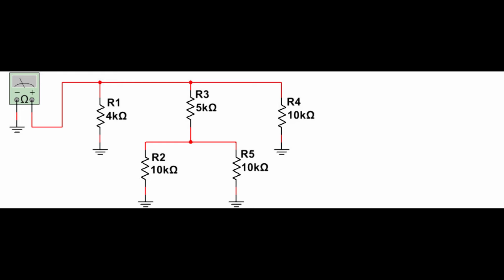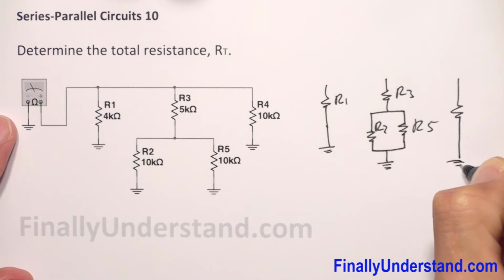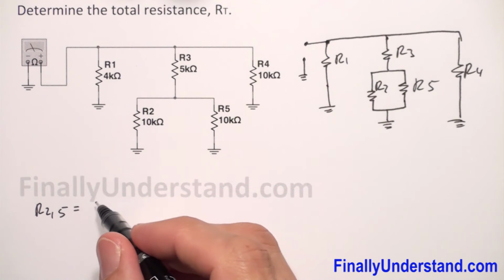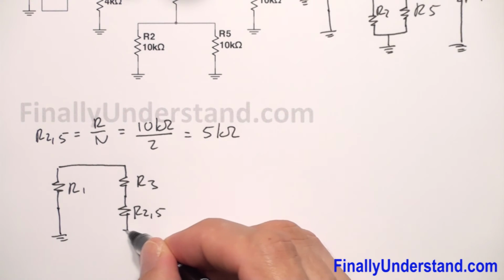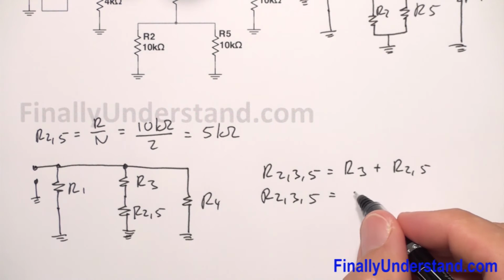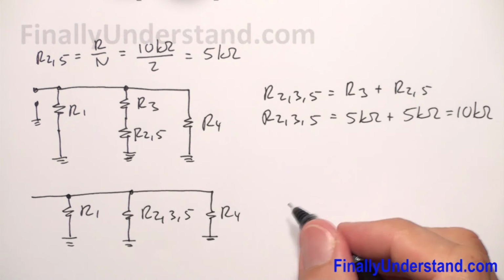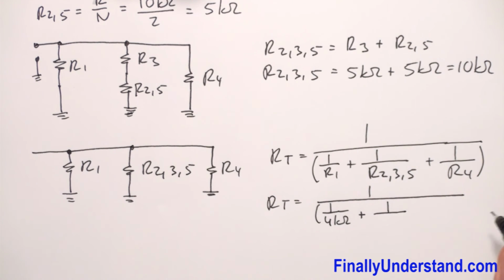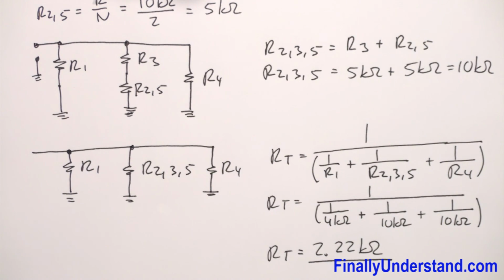Series & Parallel Circuits Explained: How to Determine Total Resistance (RT) 10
Learn step-by-step how to calculate the total resistance (RT) in series and parallel circuits! This easy-to-follow tutorial will help you understand series-parallel combinations, solve circuit problems, and master Ohm’s Law. Perfect for students, physics enthusiasts, and anyone learning circuit analysis.

Whether you’re tackling homework or preparing for exams, this video makes electrical circuits simple and clear!